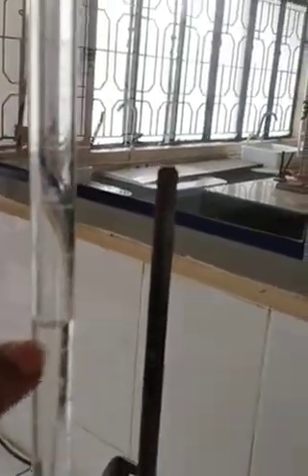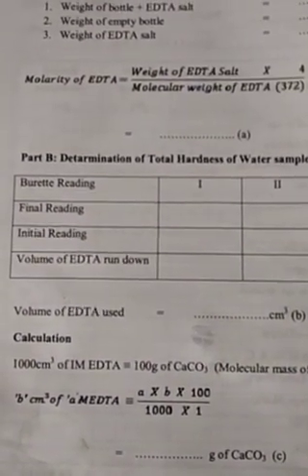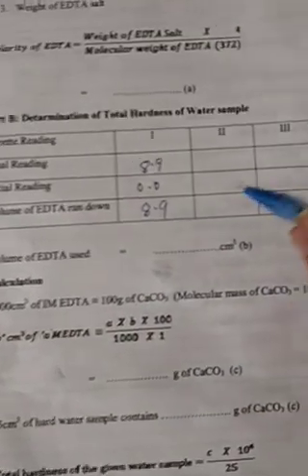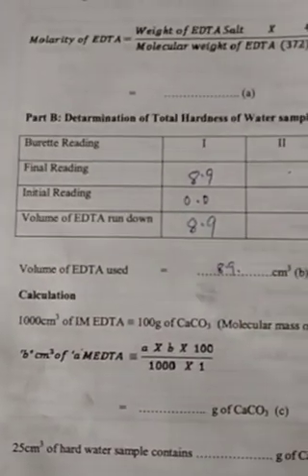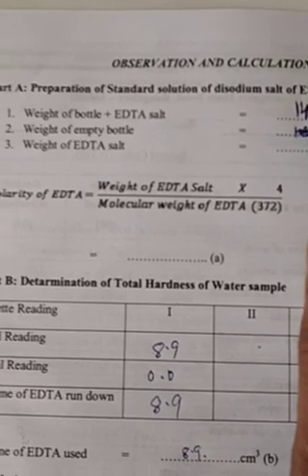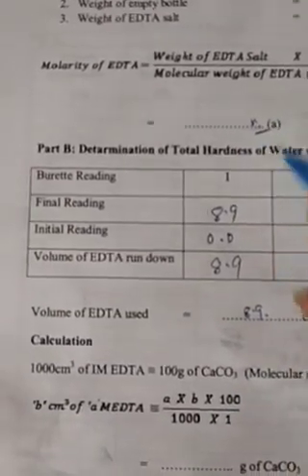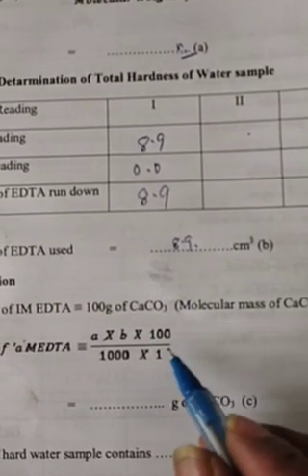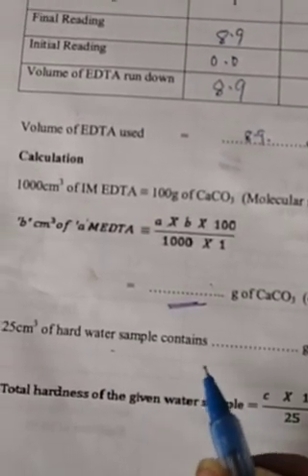Total Hardness of water Experiment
DEMONSTRATION OF EXPERIMENT